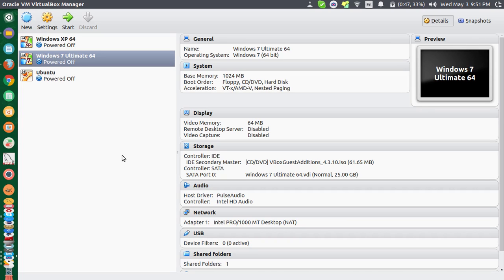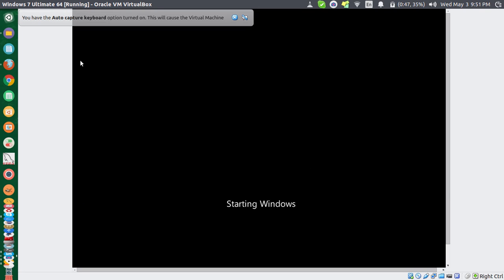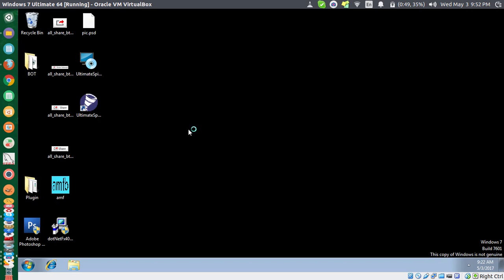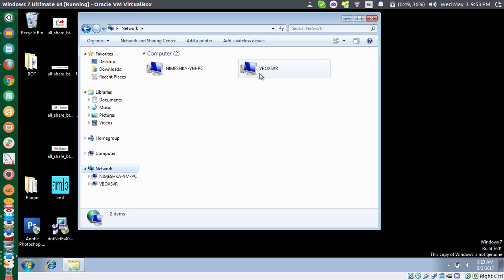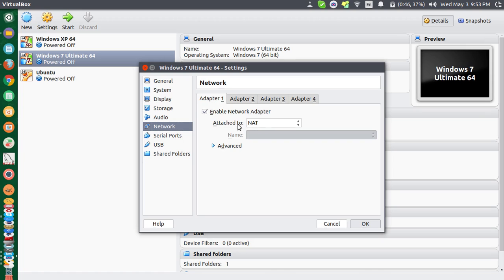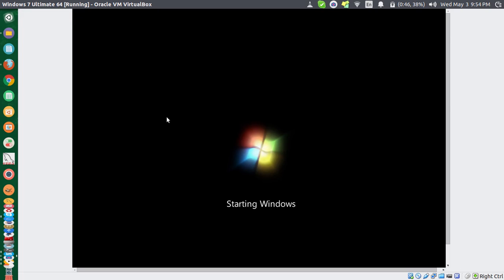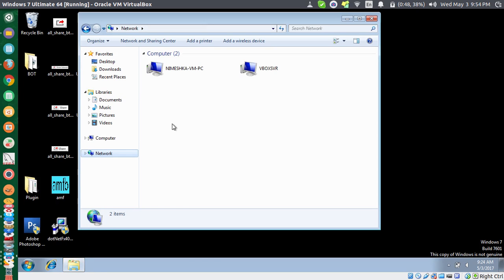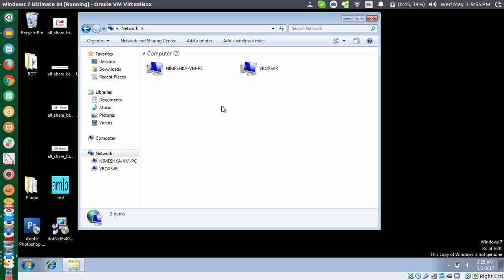How to connect LAN (Local Area Network) in Ubuntu VirtualBox guest OS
In this video I explain you how to connect to your local area network (LAN) inside your VirtualBox guest OS (operating system) in Linux Ubuntu. By default, you cannot access or connect to your LAN from within your guest OS. To do that, you have to change a few settings to allow access to your ethernet. You can see how to do this in this video. I'm sorry that I didn't have any computers connected to my LAN while I was recording this. But this is the right method to access your LAN from your Virtualbox guest OS. Please try and comment here if you cannot connect to your LAN with this method.